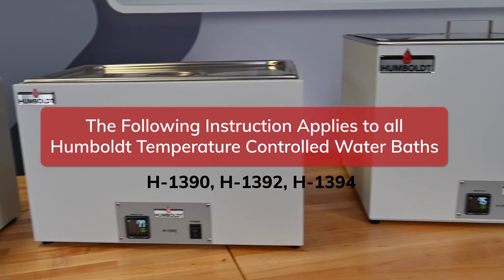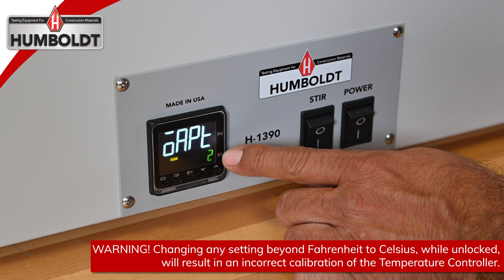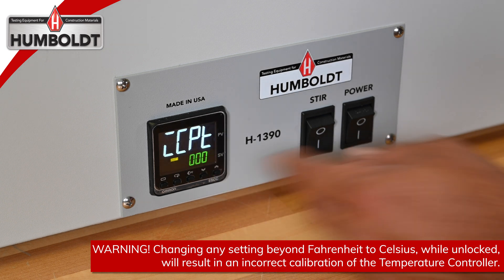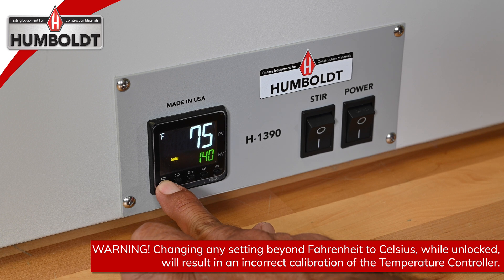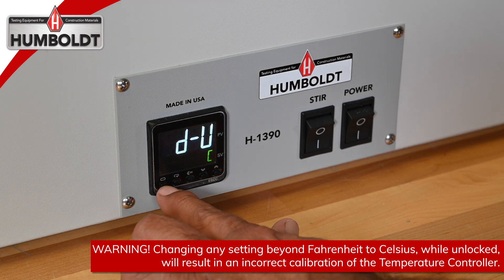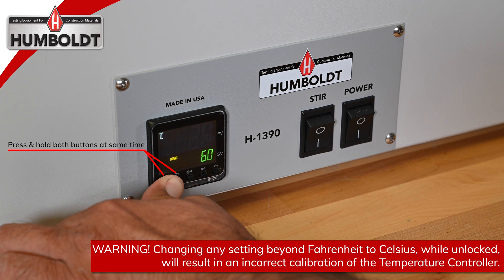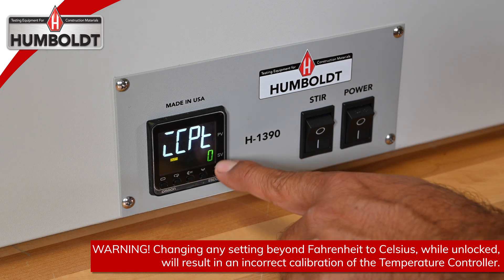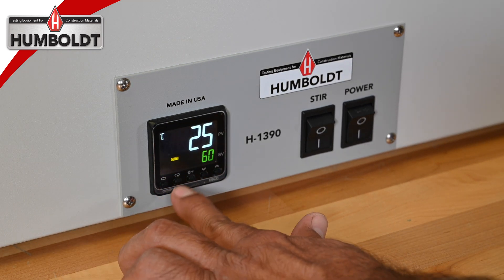Humboldt Water Bath Temperature Controller Instruction to Unlock Lock change Fahrenheit to Celsius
This Guide will Provide you with a visual instruction for unlocking your controller to change the degrees, from Fahrenheit to Celsius, and locking it again.

WARNING! Changing any setting beyond Fahrenheit to Celsius, while unlocked, will result in an incorrect calibration of the Temperature Controller.